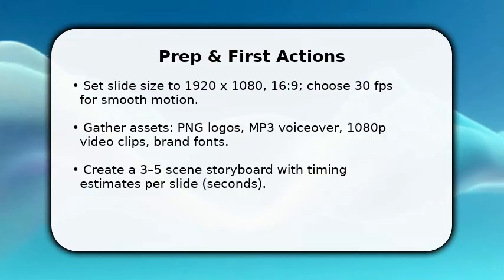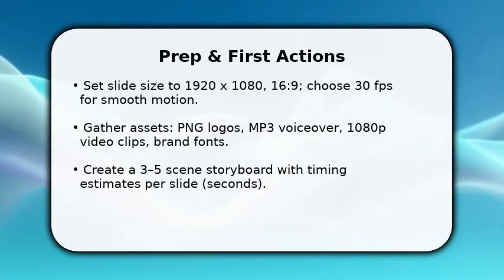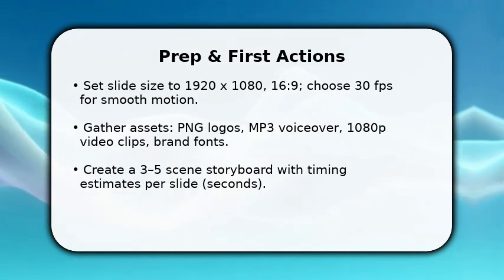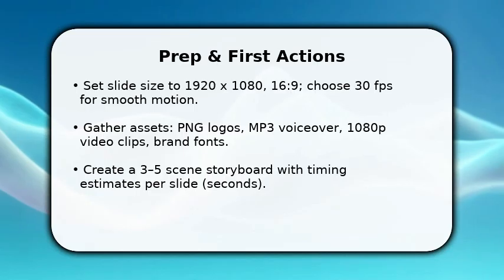How to Make Video Ads in Powerpoint - Step by Step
Learn the step-bythy process of creating video ads using PowerPoint with our comprehensive guide. Discover techniques for engaging visual storytelling and effective marketing strategies to captivate your audience.

video advertising, PowerPoint tutorial, create videos in PPT,